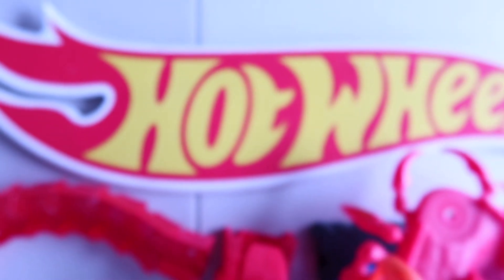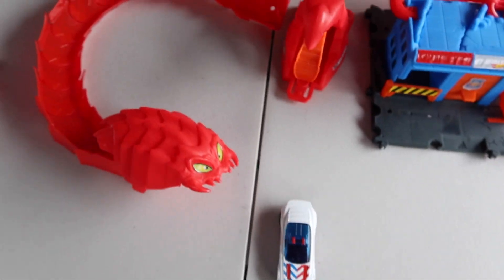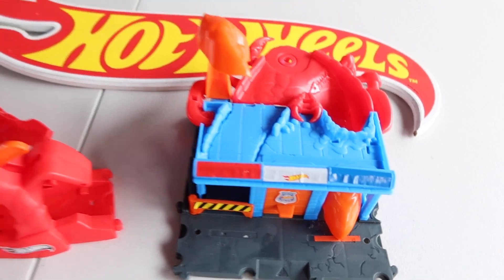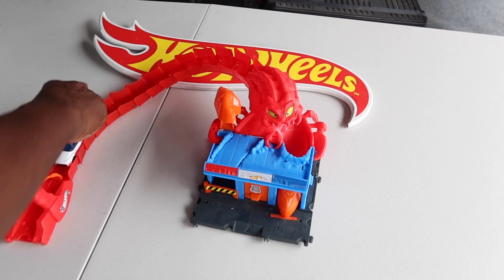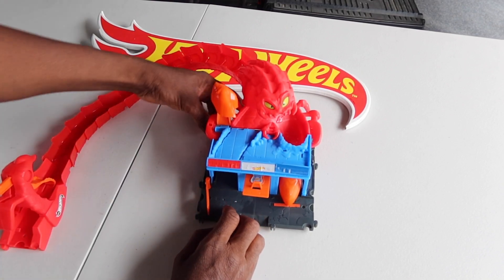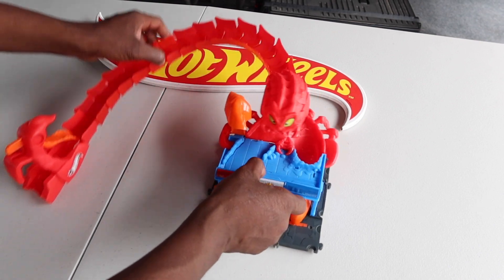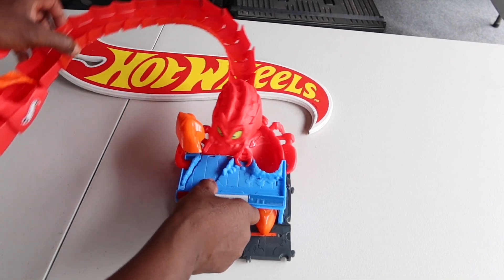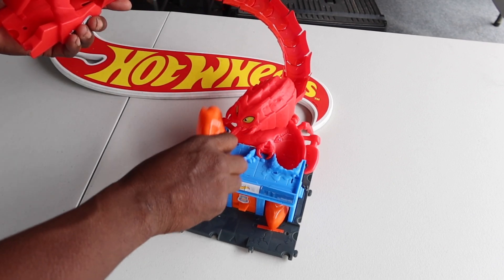hotwheels scorpion flex attack